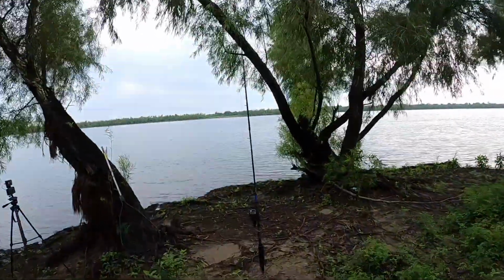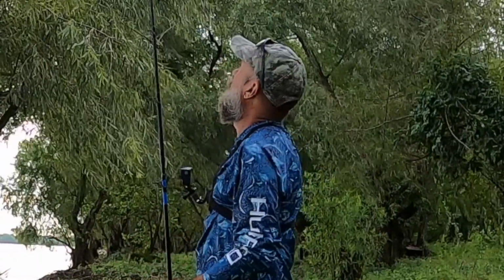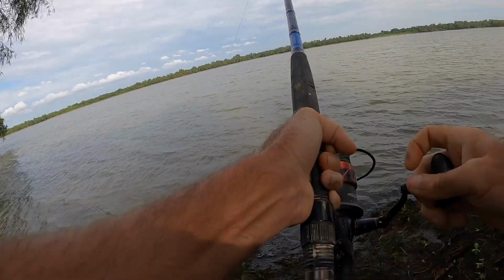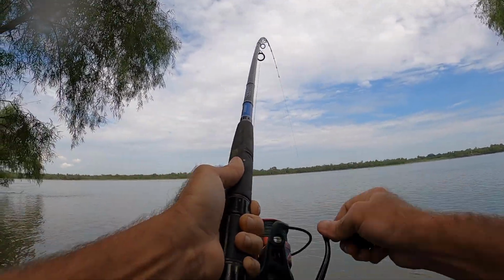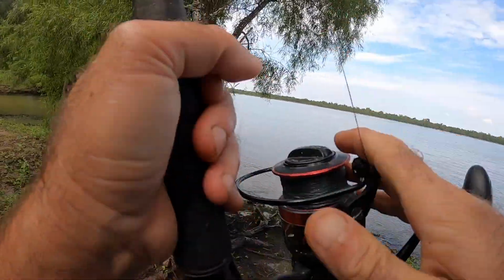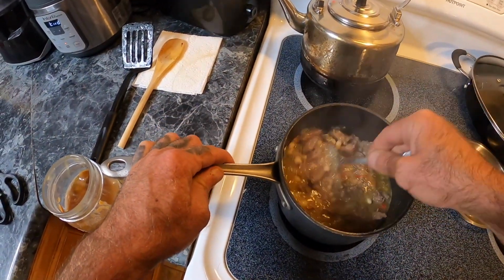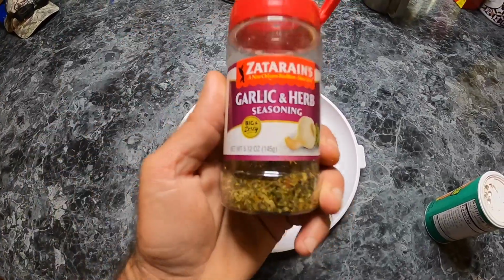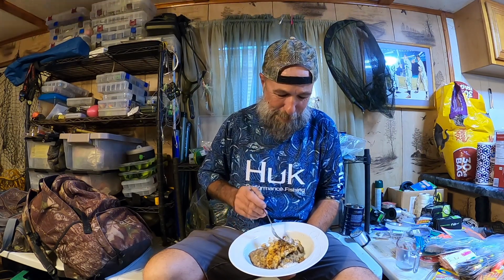When You Have To Do This Fishing For Catfish, Catch Clean Cook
There is a time to do this.